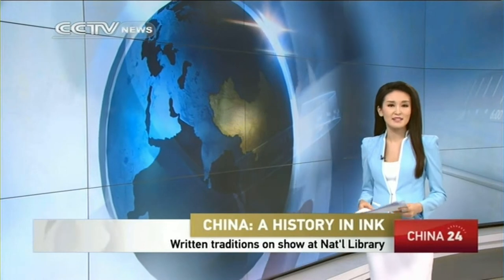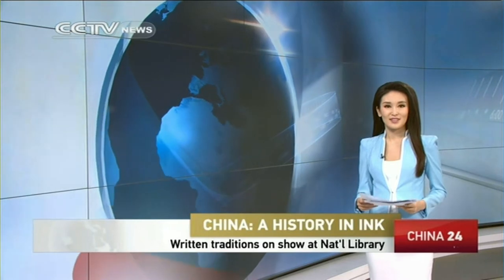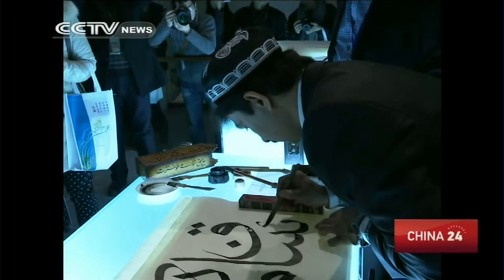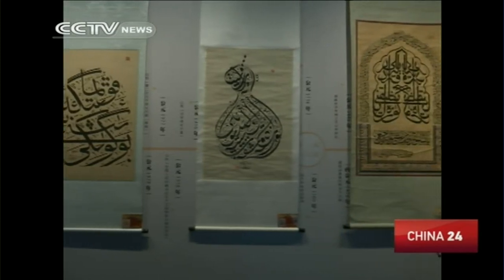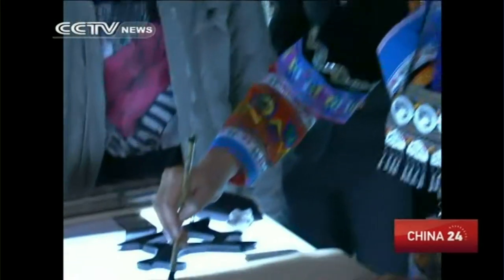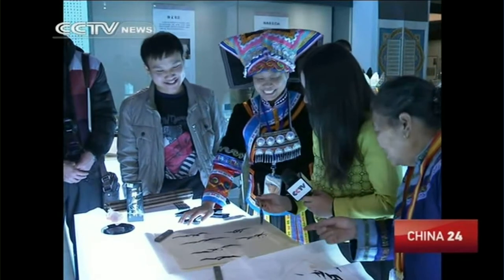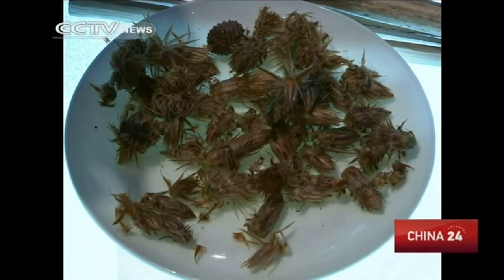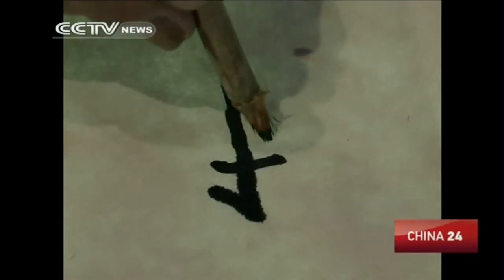Written traditions on show at the National Library in Beijing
The National Library in Beijing is currently staging an exhibition of less well-known Chinese calligraphy and writing styles. It features the original written languages of many of the country's diverse ethnic groups and it tells the story of their history and origination. Demonstrations include the languages of the Shui people, the Naxi people, Tibetan and Mongolian.